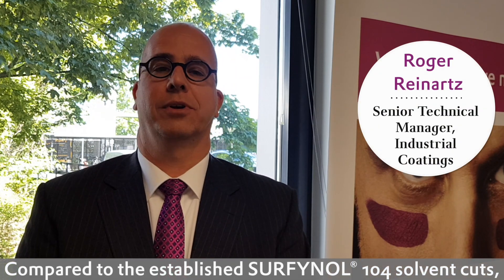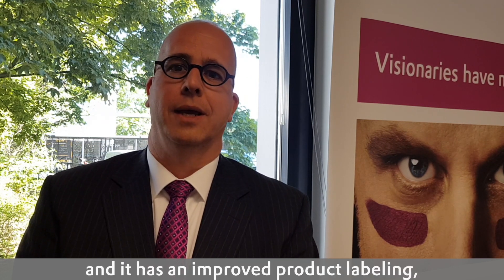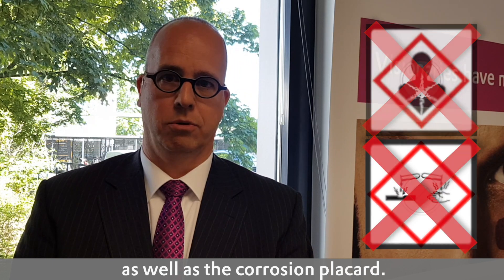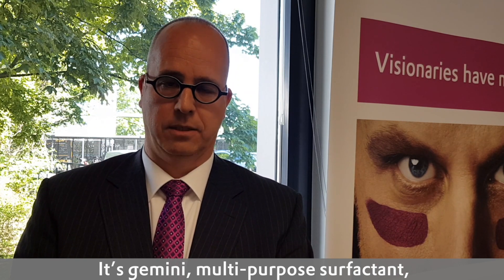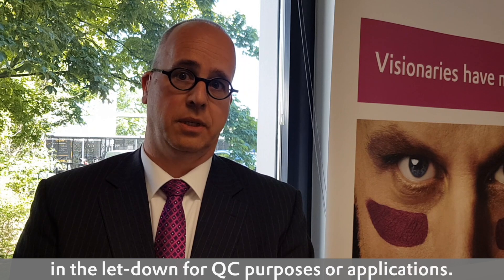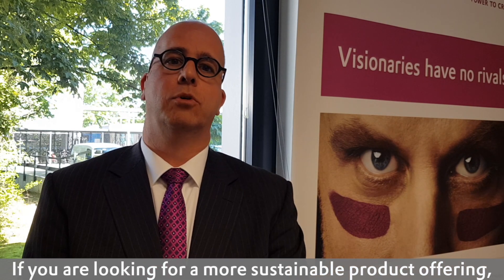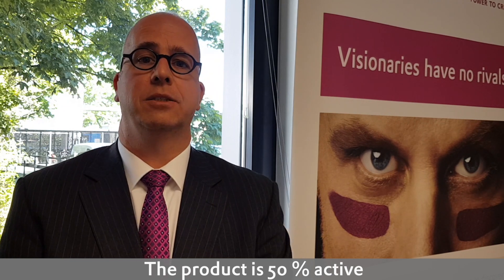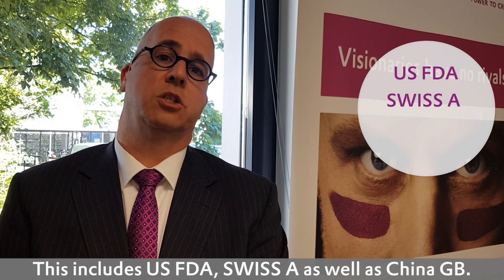SURFYNOL® 104 Z – a high-performance multi-functional additive | Evonik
Evonik Coatings experts introduce SURFYNOL® 104 Z, the brand new multi-functional surfactant and its benefits to more environmental friendly and sustainable coatings and printing inks. Join us to make the world better for future generations.